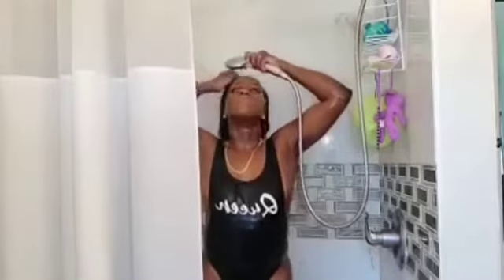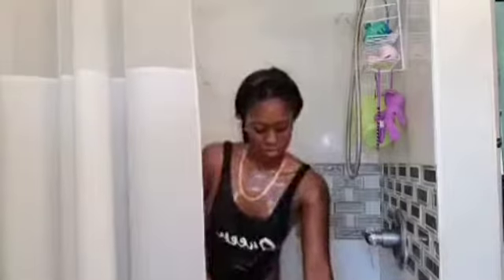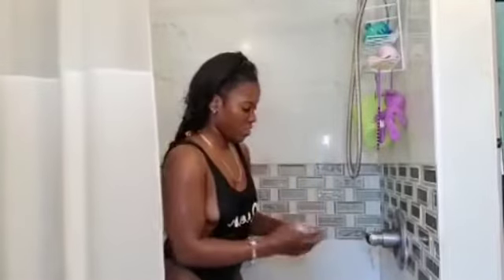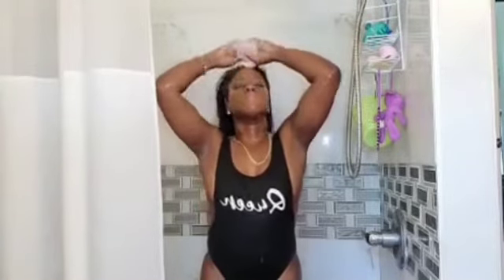4 month Protective Install |Watch Me Wash and Straighten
Today I am washing and straightening my 4 month protective quartatine install.
I do not recommend keeping in an install for so long, but unfortunately it was the case for me.

Let me know what protective styles you all use.

Xoxo,
Desha.

Musician: @iksonofficial